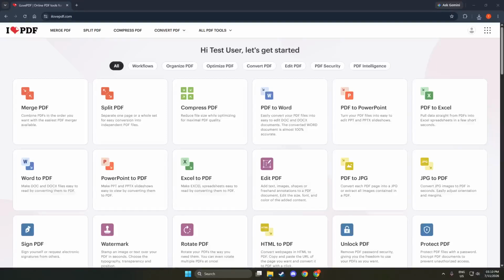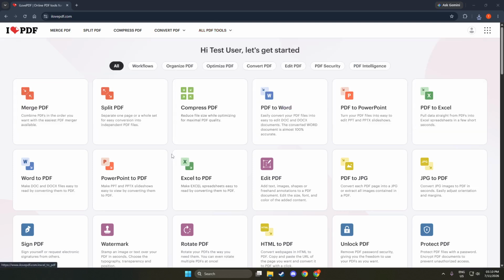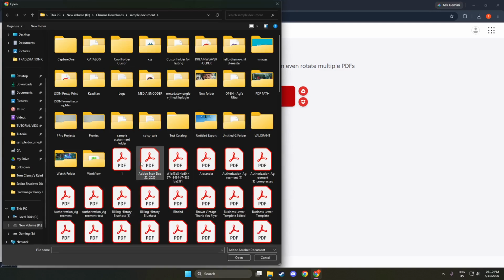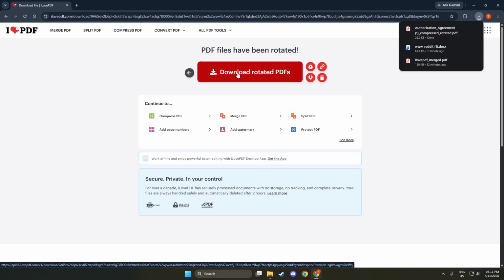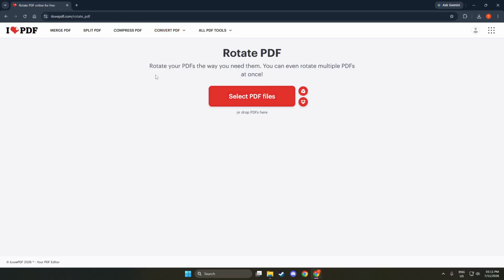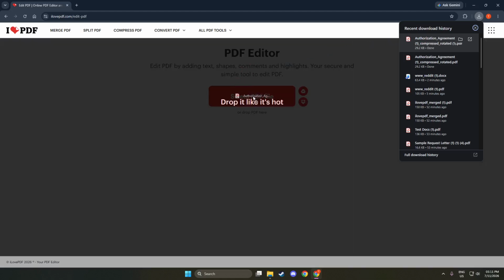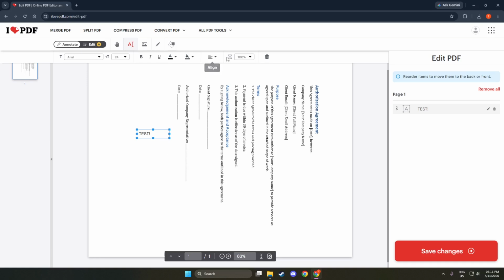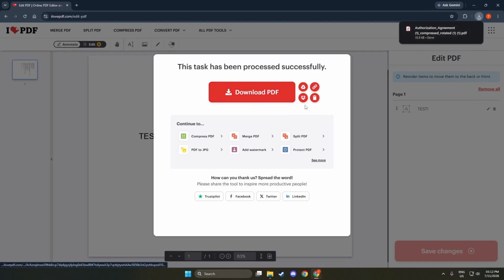How to Edit a PDF and Rotate in iLovePDF [2026 Full Guide]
How to Edit a PDF and Rotate in iLovePDF

Looking to easily edit and rotate your PDFs? In this engaging tutorial, we’ll guide you step-by-step through the process using iLovePDF, an intuitive online tool perfect for anyone needing to manipulate PDF documents. From opening the user-friendly platform to selecting the Rotate PDF option, we’ll make sure you understand each step. Learn how to upload your file, rotate pages for enhanced readability, and save your changes with just a few clicks. Plus, we dive into the editing features, showing you how to add text, images, and comments to your PDF. By the end of this video, you’ll be equipped with the skills to create perfectly formatted PDFs in no time. Don't miss out on these essential tricks that can save you time and hassle!